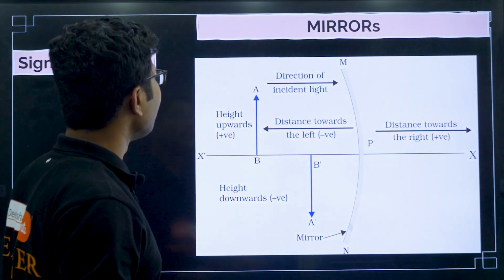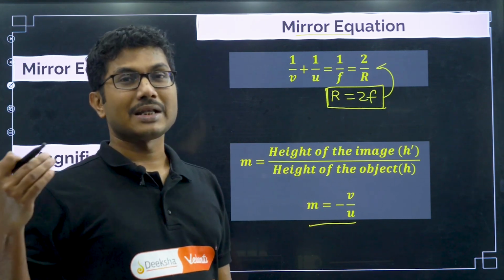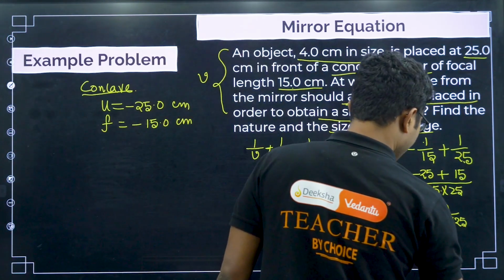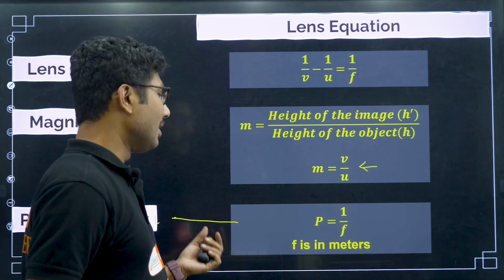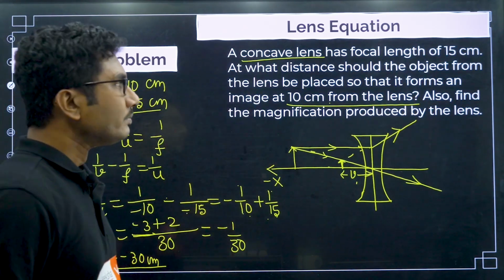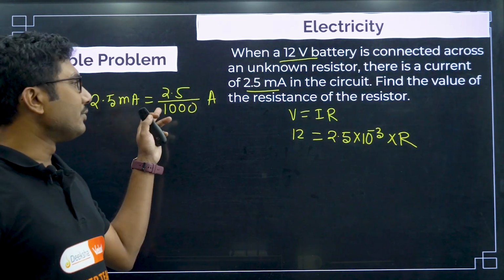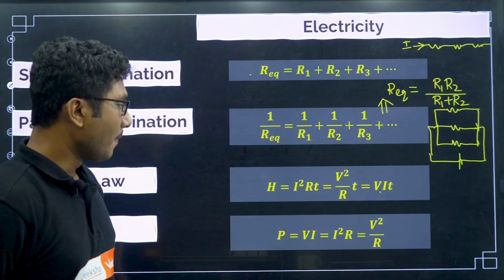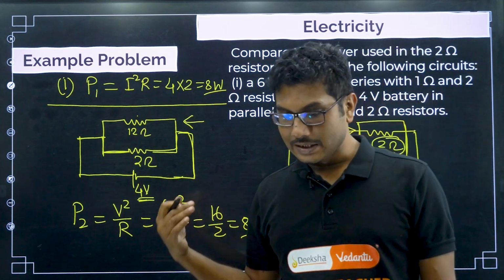Day 72 | 99% in 99 Days | CBSE Class 10 Science| All Important Formulas in One Shot | Physics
🔥 Ace Your CBSE Class 10 Science Board Exams! 🔥

🚀 Crack the Code to Scoring 99%+ with Soumik Sir!
📚 In this power-packed YouTube Short, get all the important Science formulas covered in one shot!

🎯 Perfect for last-minute revision to help you:
✅ Master key concepts.
✅ Save time.

📌 Don't Miss This:
Got questions or need help? Drop them in the comments below, and Soumik Sir will guide you!